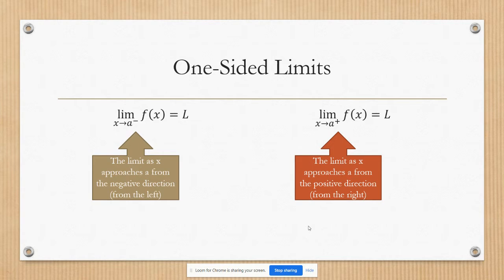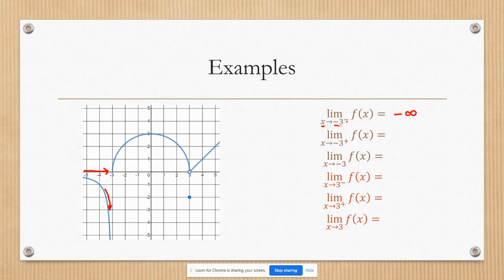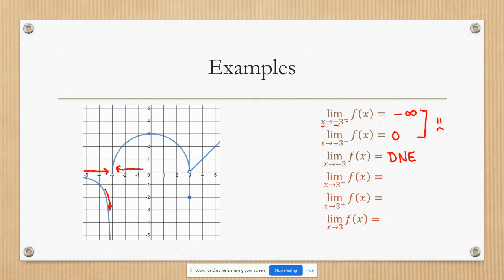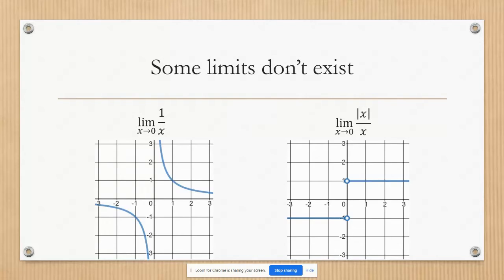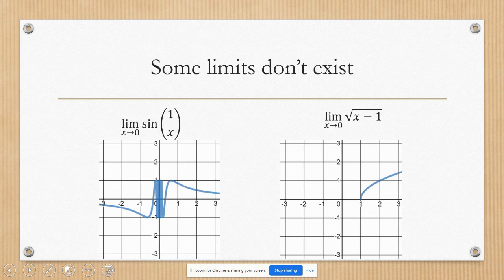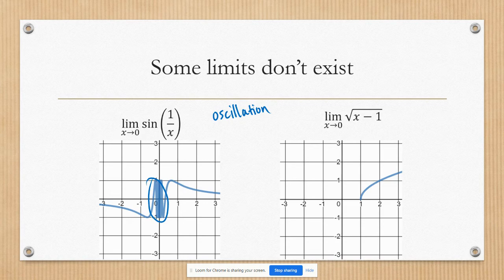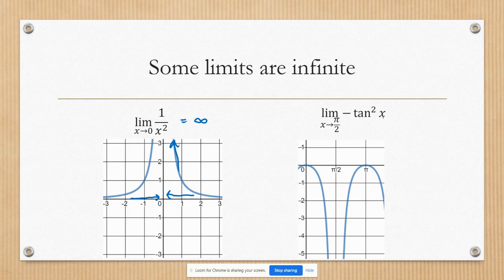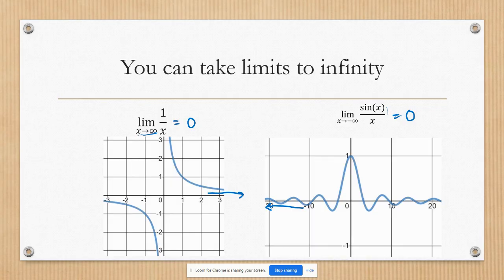1 3 Limits From Graphs